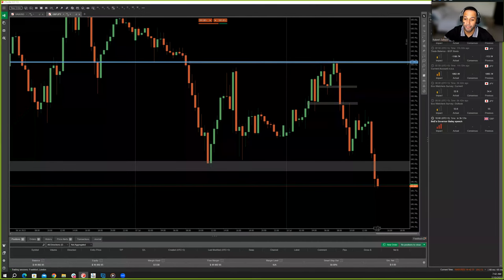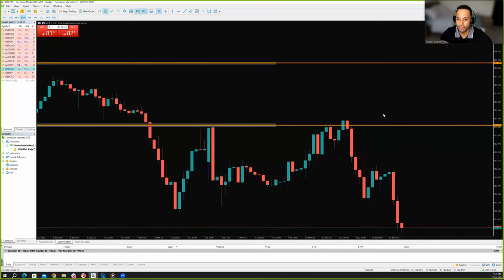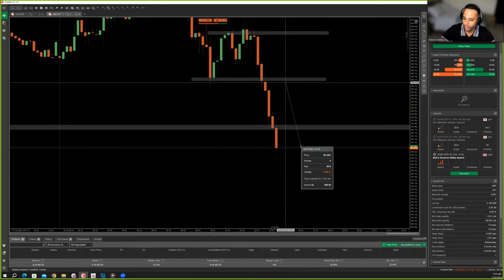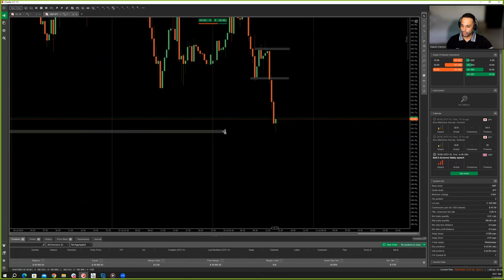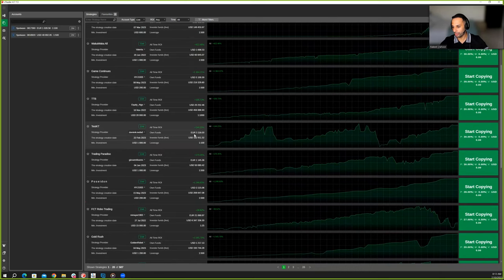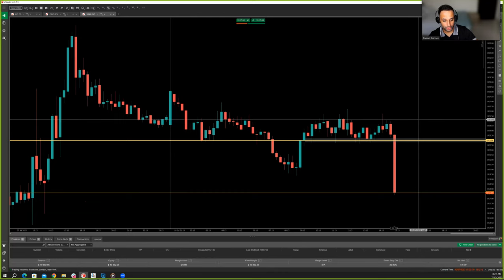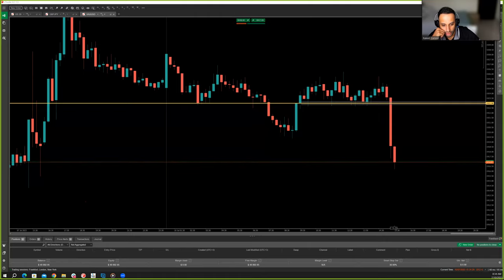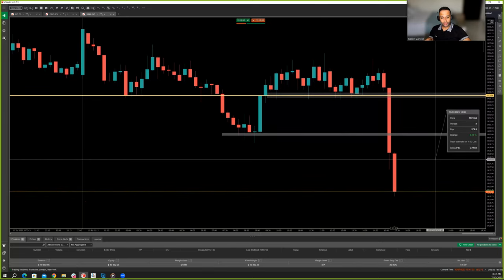Live NY session with Raja Banks - 10th July 2023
Live NY Session Hosted 7am EST Mon, Wed & Friday . Ask questions. Post charts and get feedback.

MagicKeys V3 is out now !